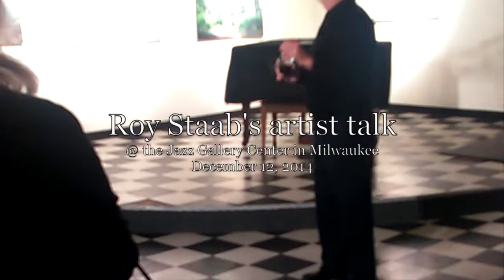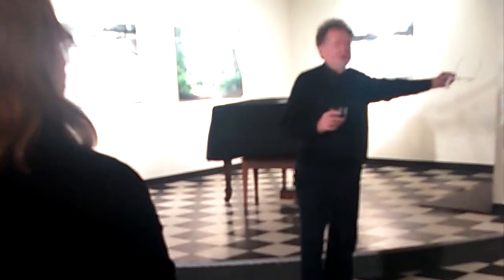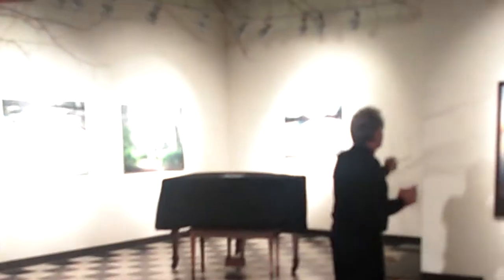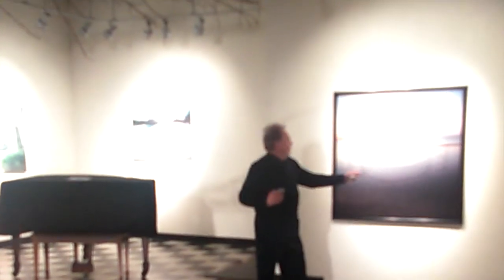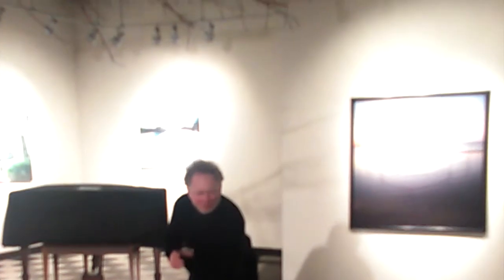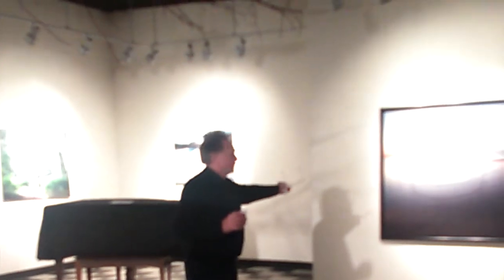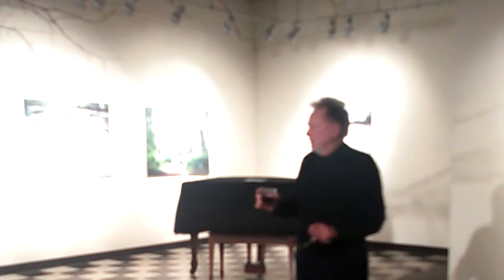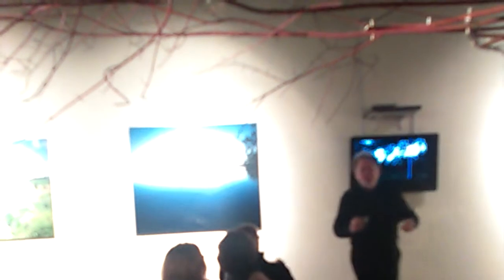Roy Staab's Jazz Gallery artist talk December 12, 2014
Roy Staab's gallery talk at the reception Jazz Gallery Center, December 12, 2014.  I talk about the 10 new photographs on exhibition and the gallery installation